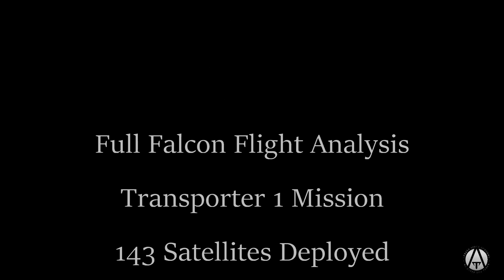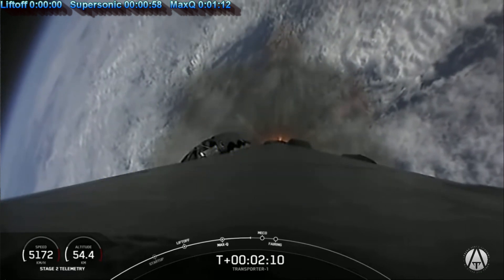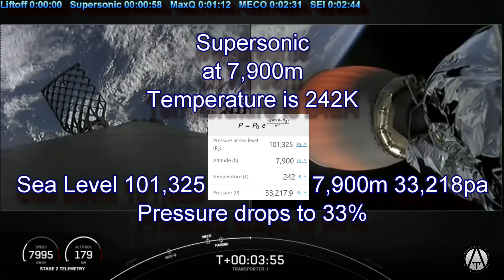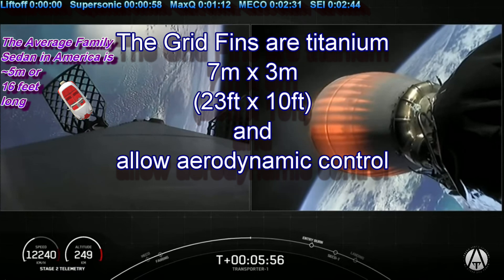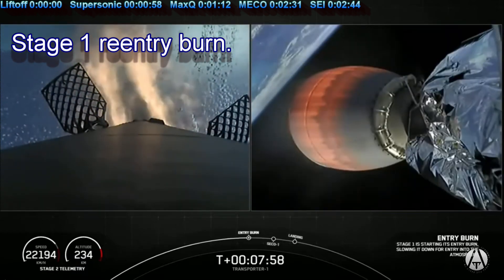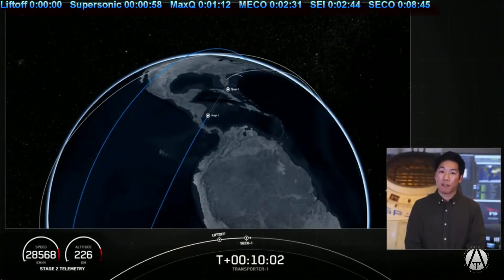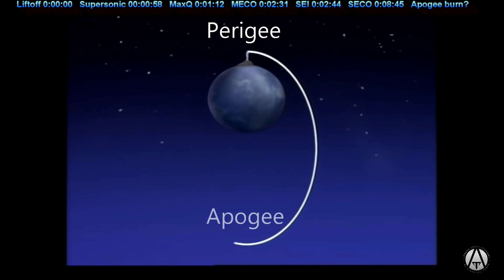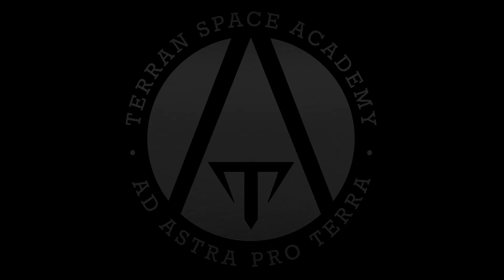Flight of the Falcon: Full SpaceX Falcon 9 Orbital Flight Analysis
Orbital mechanics can be hard to understand until you see it broken down into understandable pieces.  In this video the Terran Space Academy does a full analysis of the SpaceX Falcon 9 Transporter 1 mission making clear the concepts of pitch over maneuvers, rocket staging, gravity turns, supersonic flight, aerodynamic pressure, orbital insertion, orbital maneuvering and apogee burns to raise perigee and circularize orbits.  These are all vividly displayed in an easy to grasp format.

Merchandise available at Ebay.com/TerranSpaceAcademy

Credits: SpaceX, NASA GRC, NASA IST